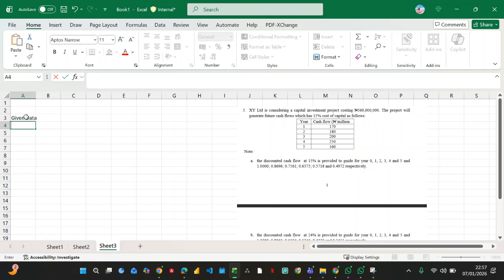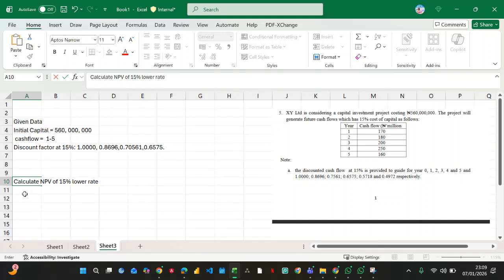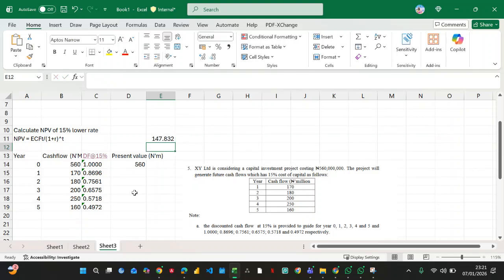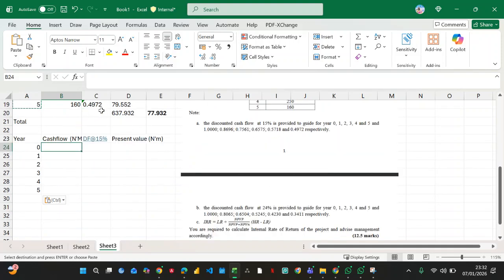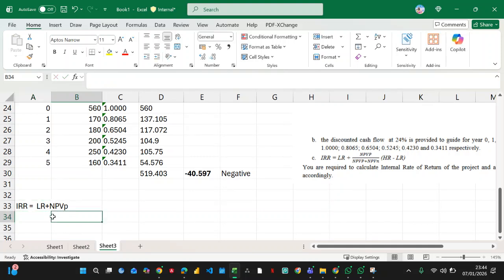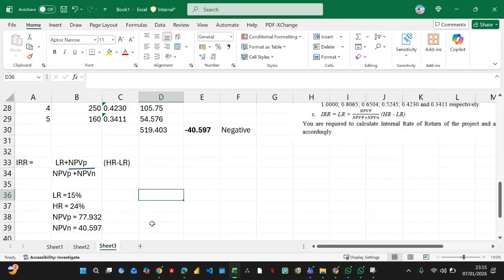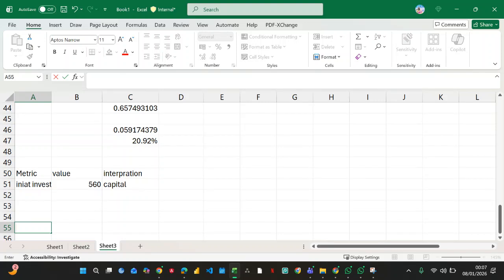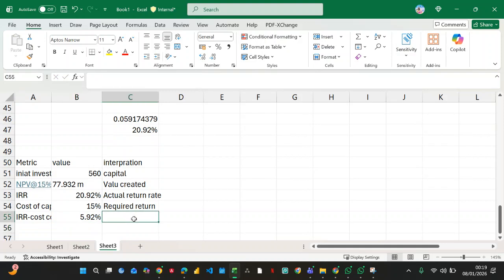BUAD 804; CAPITAL INVESTMENT DECISION | NPV & IRR Complete Analysis Past question solved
Learn how to evaluate capital investment projects using Net Present Value (NPV) and IntLearn how to evaluate capital investment projects using Net Present Value (NPV) and Internal Rate of Return (IRR) methods. This complete tutorial walks you through a real-world example with detailed calculations and management recommendations.

 WHAT YOU'LL LEARN:
How to calculate NPV at different discount rates (15% & 24%)
Understanding discount factors and present value
IRR calculation using linear interpolation formula
Investment decision-making using NPV and IRR criteria
How to advise management on capital budgeting decisions
Complete step-by-step calculations with explanations

PROBLEM OVERVIEW:
- Company: XY Ltd
- Initial Investment: ₦560,000,000
- Project Duration: 5 years
- Cost of Capital: 15%
- Cash Flows: ₦170m, ₦180m, ₦200m, ₦250m, ₦160m
- Final Results: NPV = ₦77.932m | IRR = 20.92%
- Decision: ACCEPT PROJECT ✓